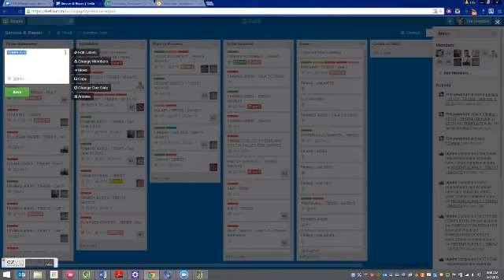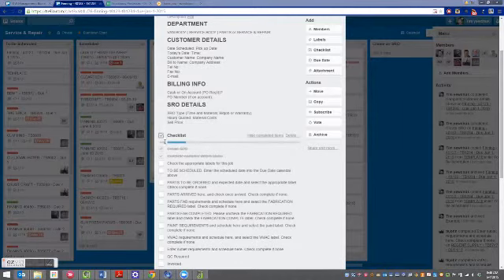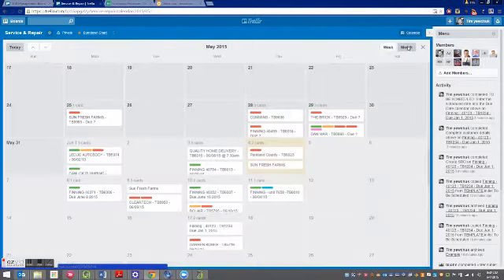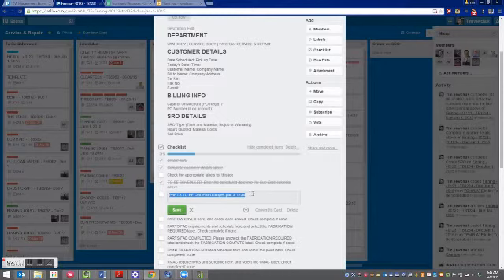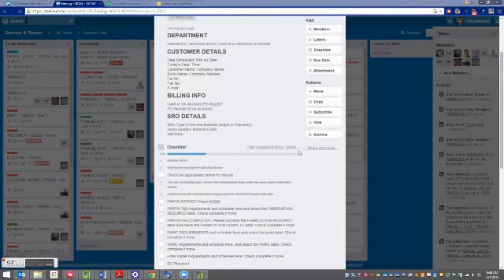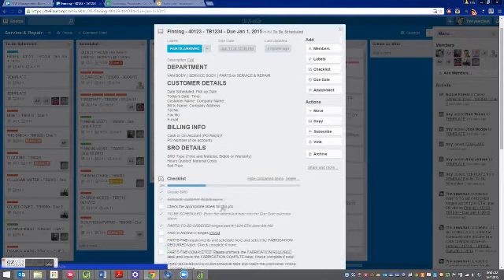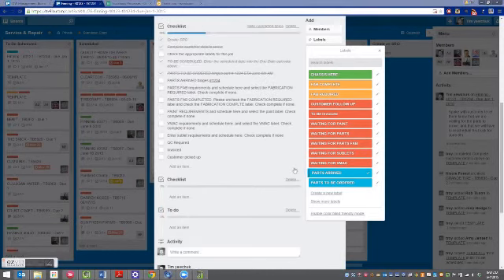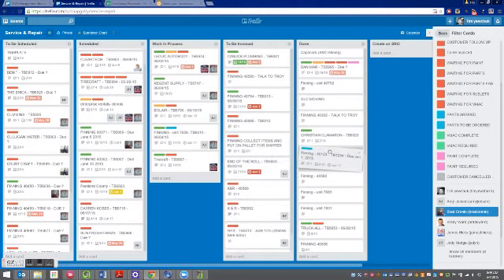Trello Service & Repair Card Creation